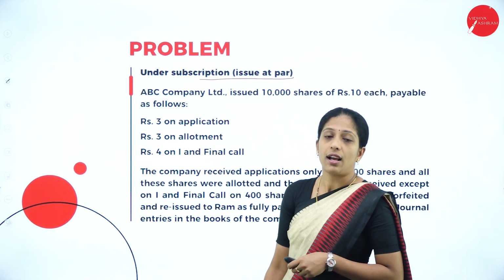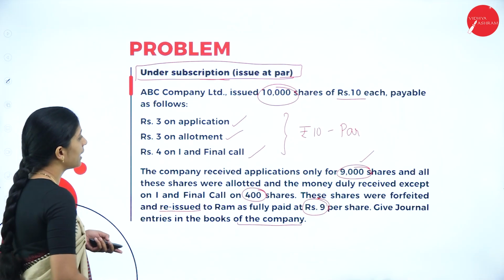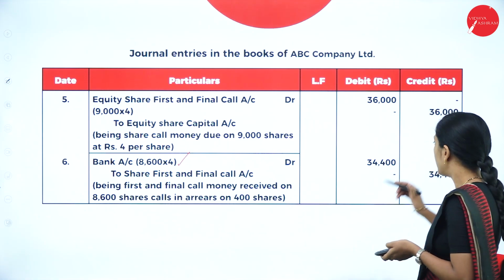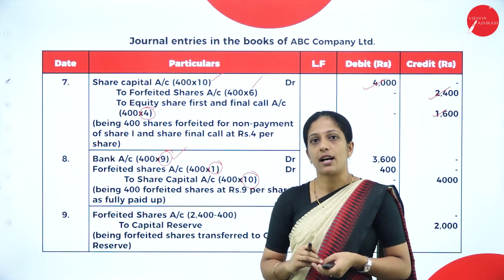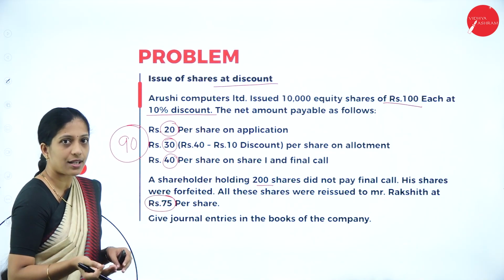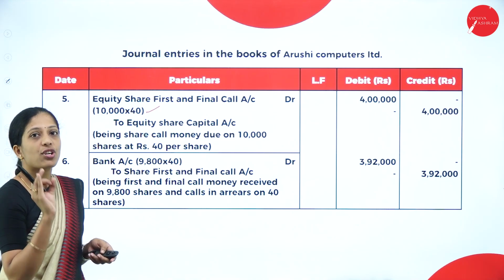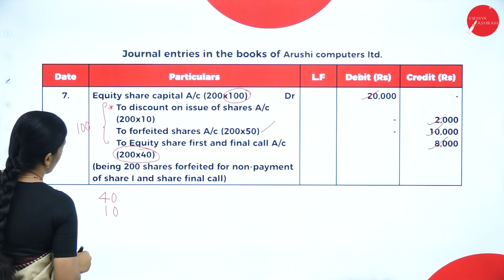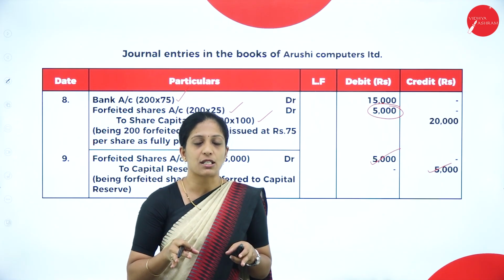DAY 13 | FINANCIAL ACCOUNTING AND REPORTING|II SEM |B.BA |NEP | ISSUE OF SHARES | L6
Course : B.BA
Semester : II SEM
Subject : FINANCIAL ACCOUNTING AND REPORTING
Chapter Name : ISSUE OF SHARES
Lecture : 6